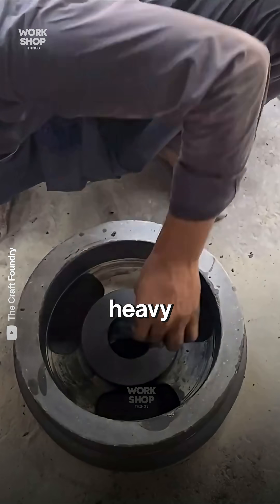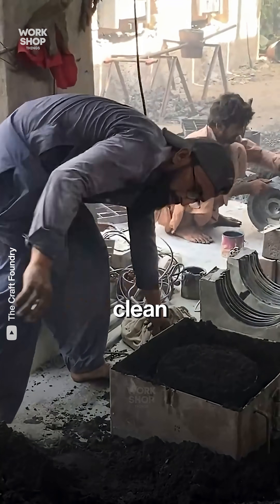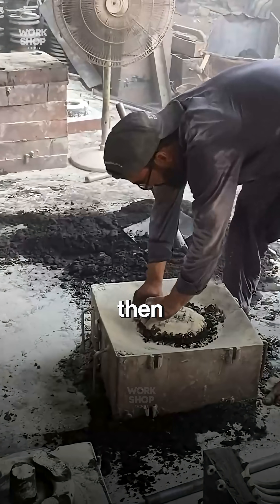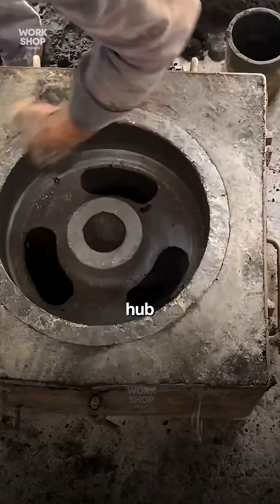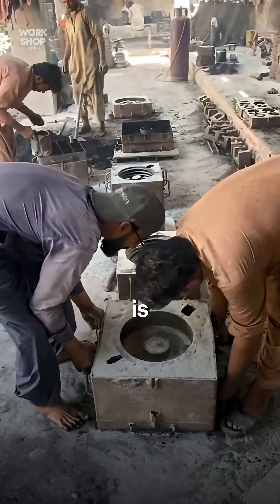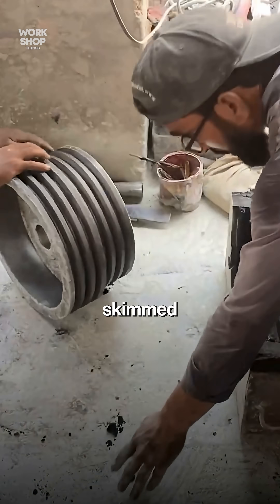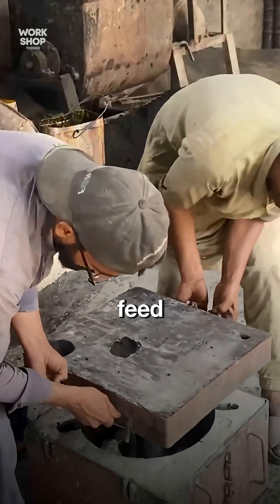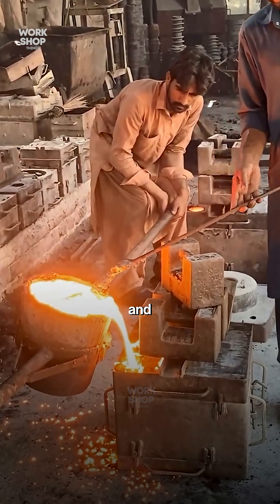How Power Pulleys Are Made (Start to Finish)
more workshop things video here!!